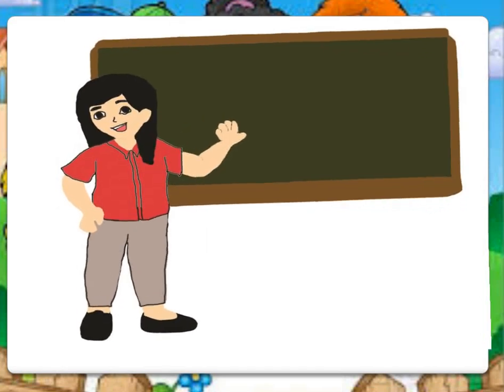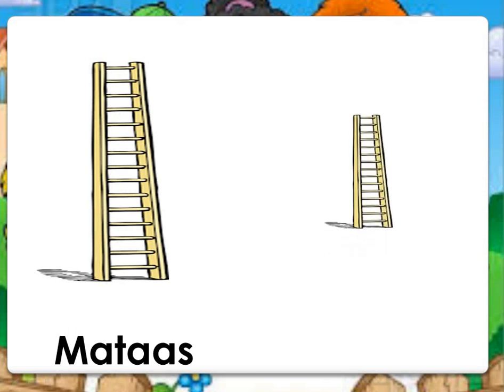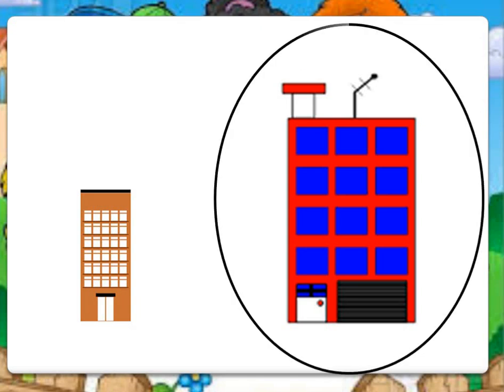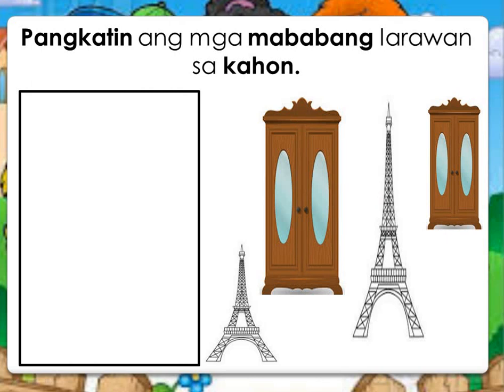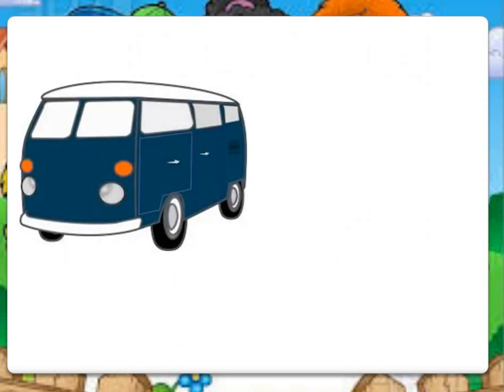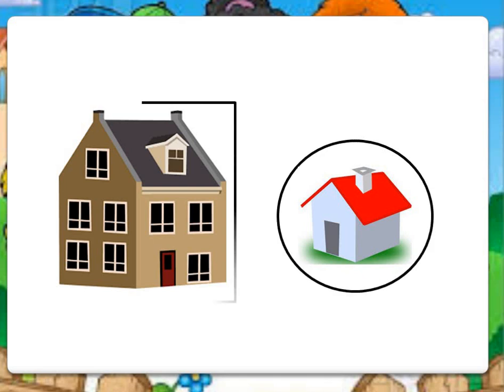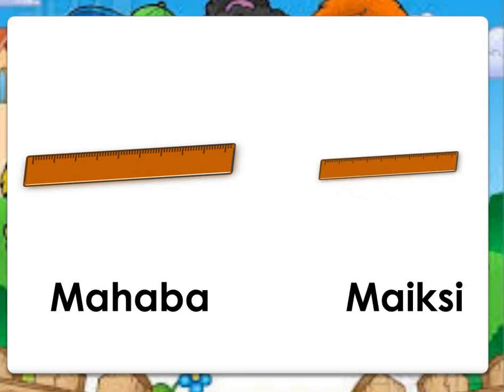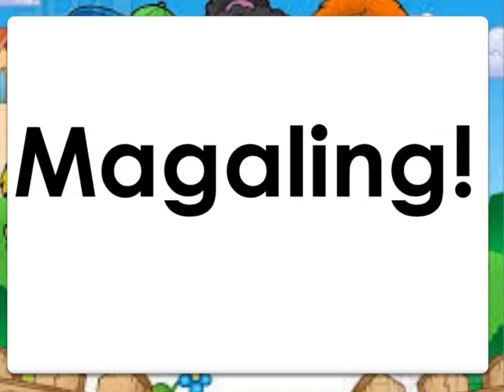Week 3-MELC-Based I Part #3-Sukat o Size